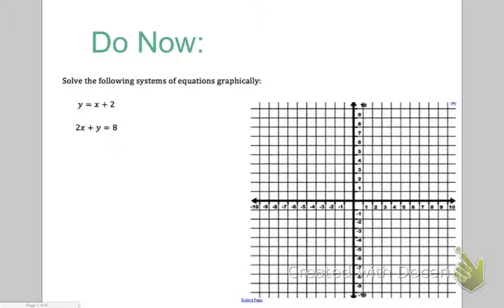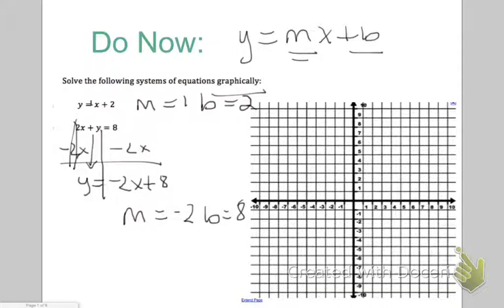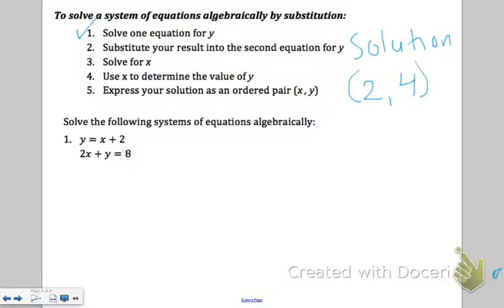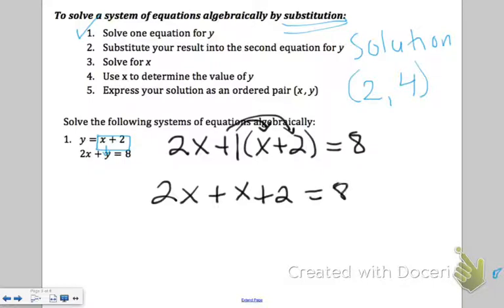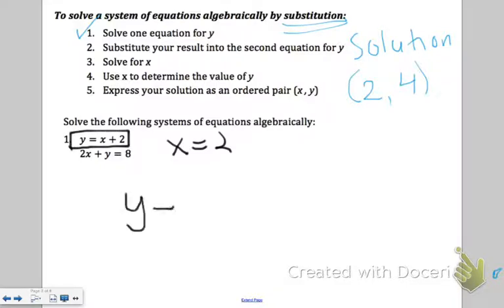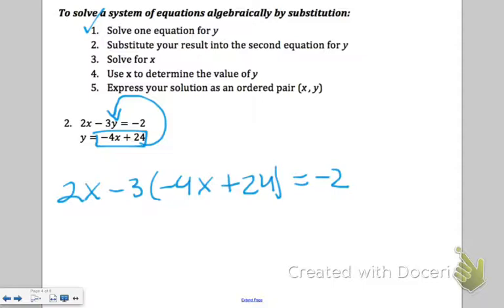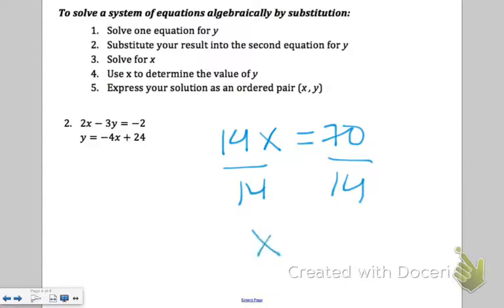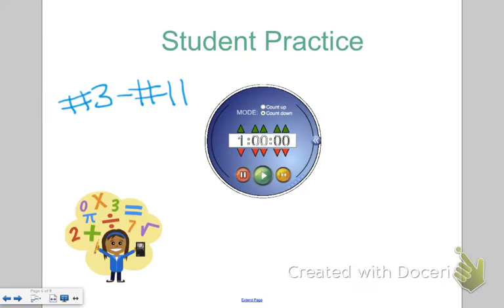4.09 Systems of Equations by Substitution